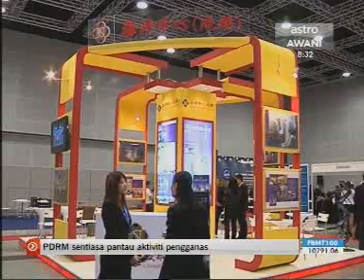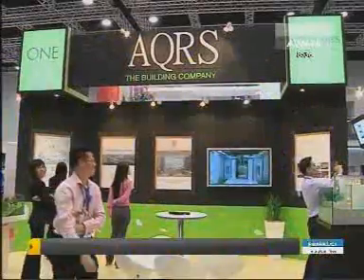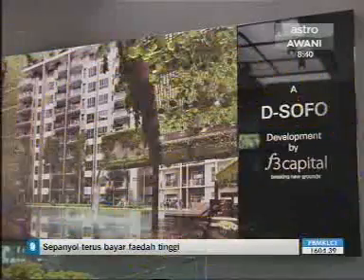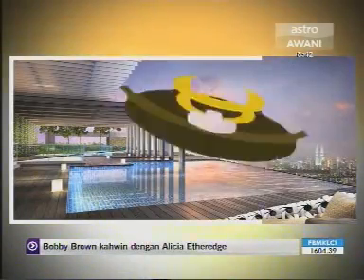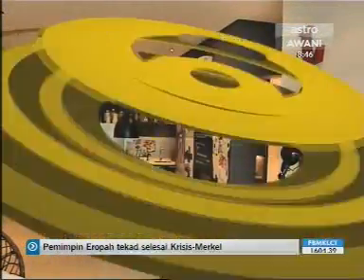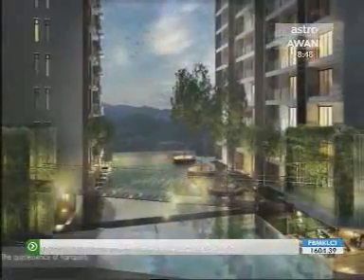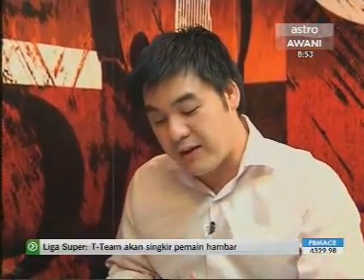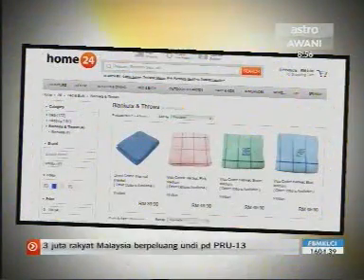Interview with Astro Awani - In Realty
"In Realty" - Real Deal Expo
20 June 2012